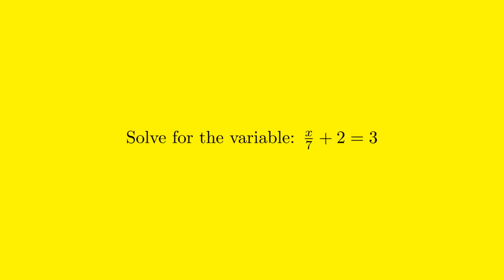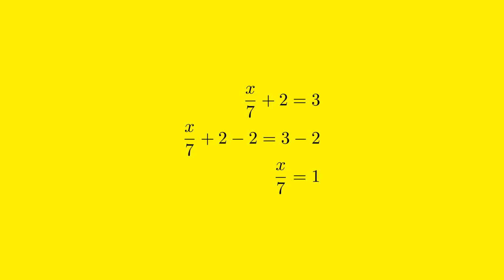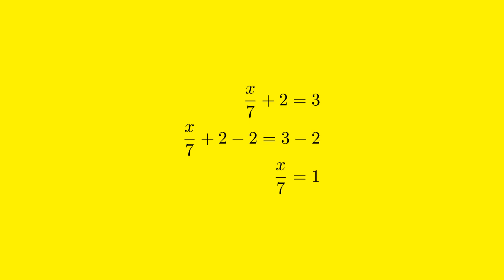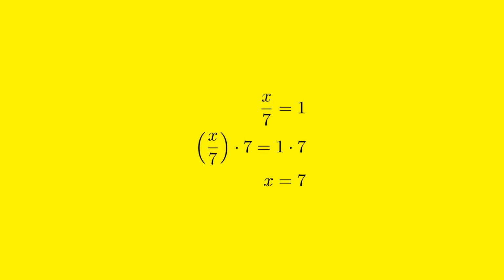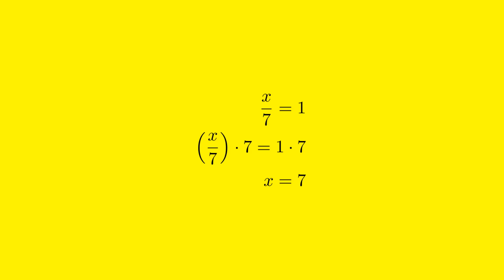Solving x/7 + 2 = 3 | Step-By-Step Equation Solution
Solving Equations: Finding the Value of x step by step! Learn how to isolate variables and solve equations easily. Watch now to understand the process.